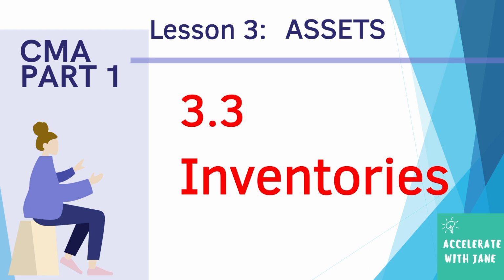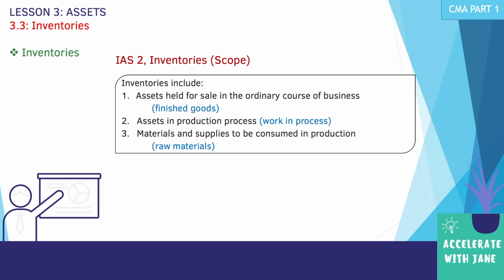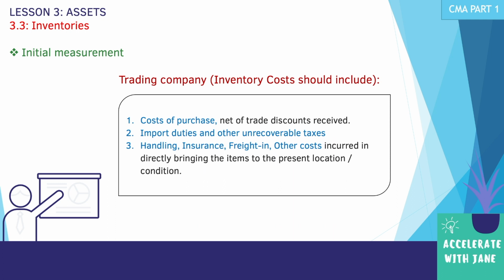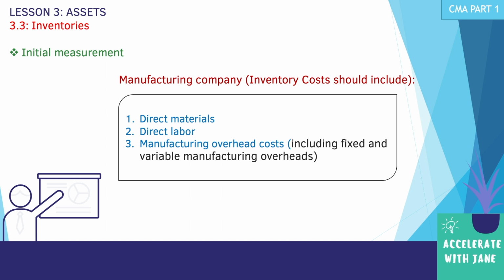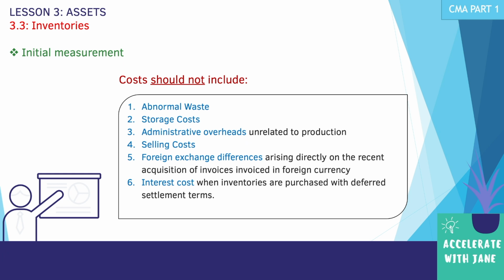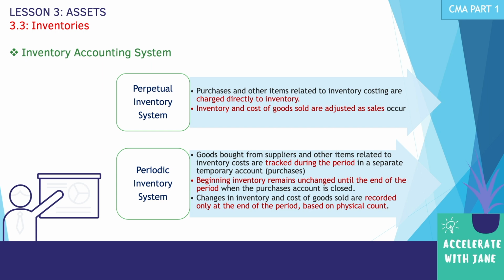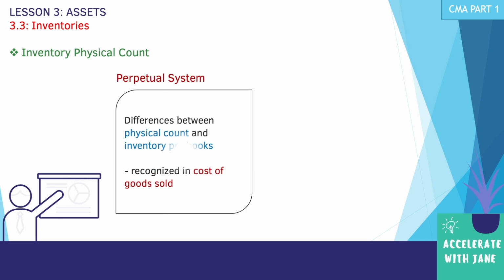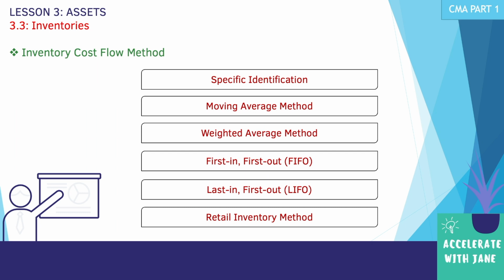CMA Part 1 | Lesson 3-3: Inventories | CMA Free Lessons (English)